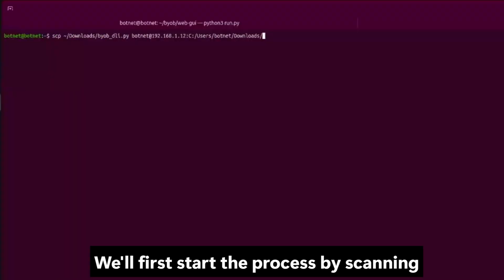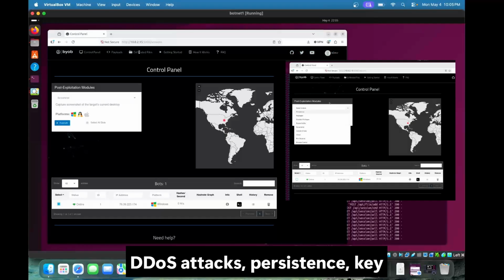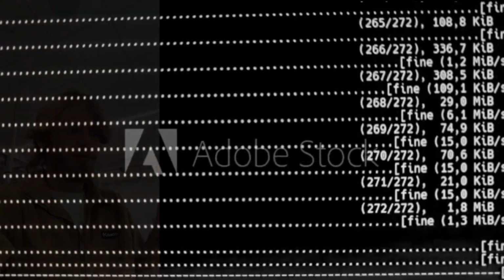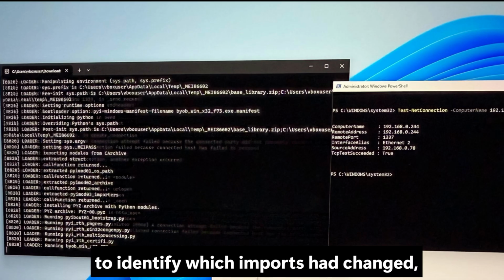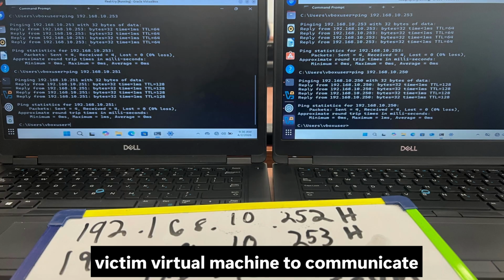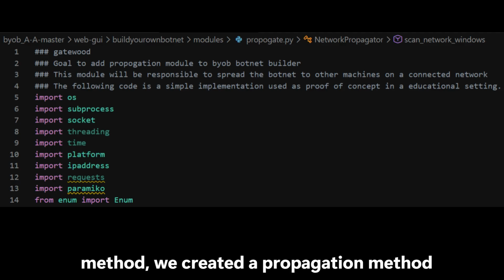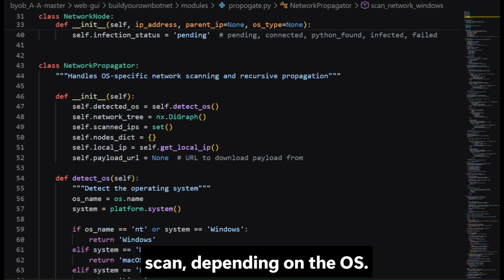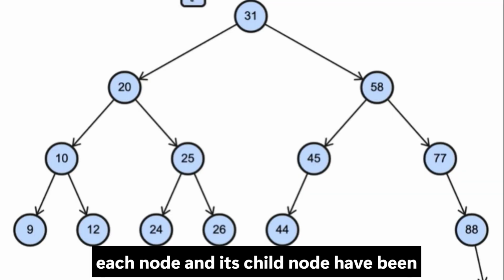Botnet Presentation by A-A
Presentation for our networking final on Botnets.